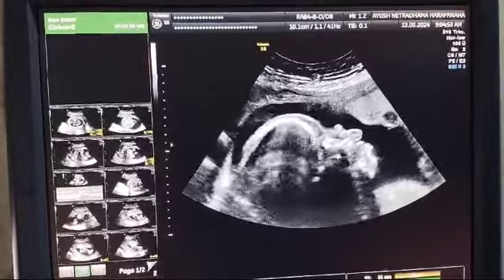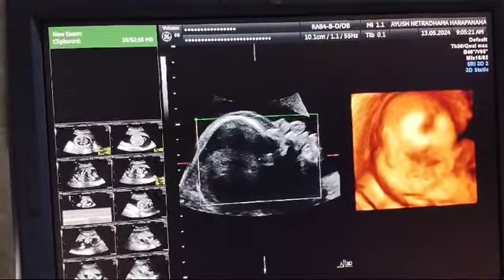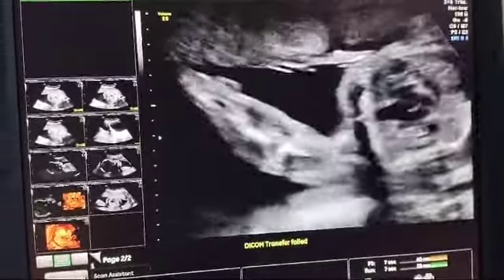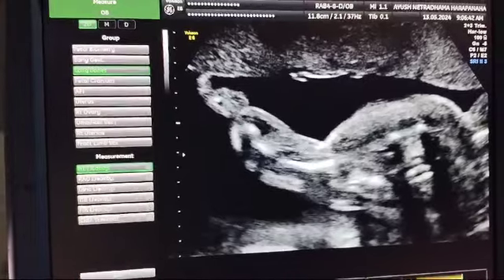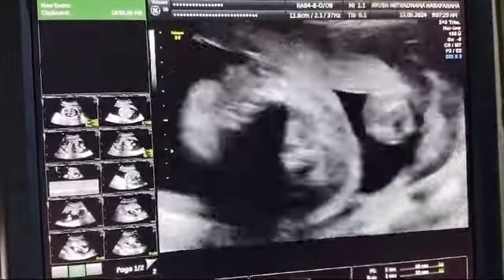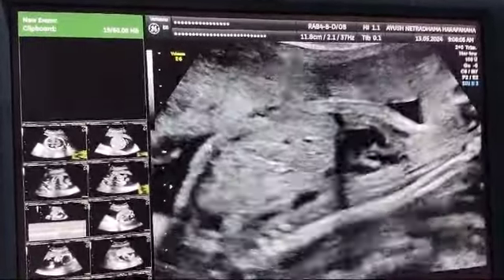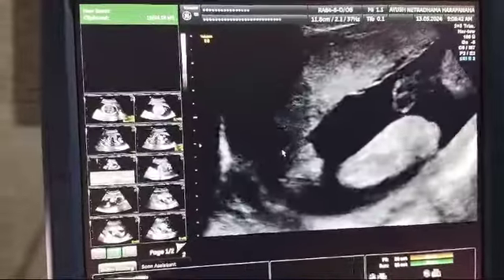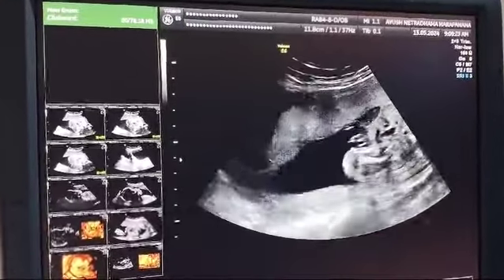Interesting case of Antenatal Scan.Anomaly Scan at Ayush Scan Centres.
Video from K A Bhagwat